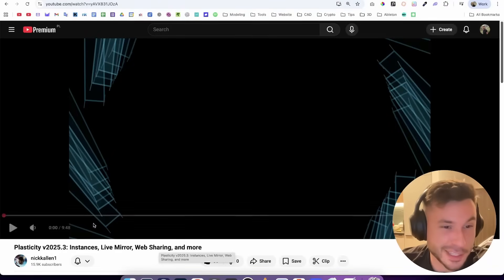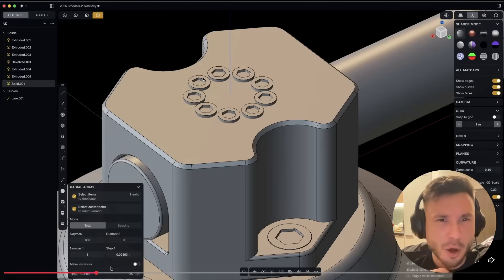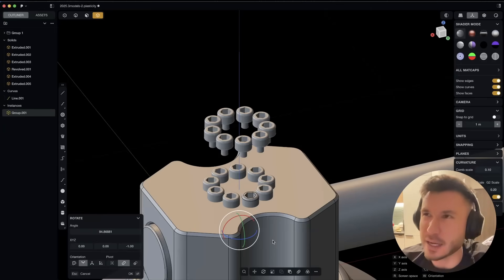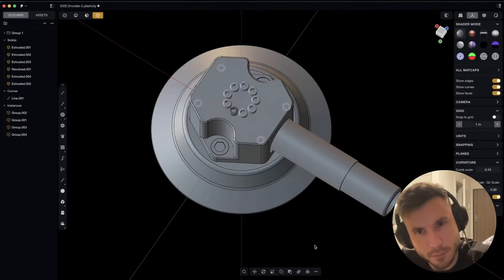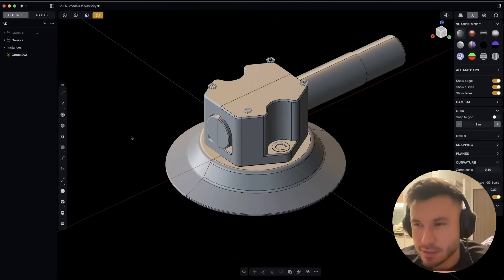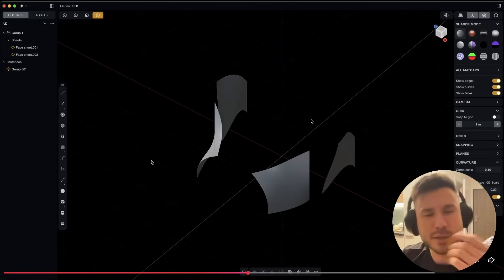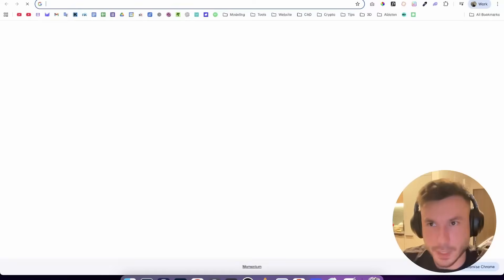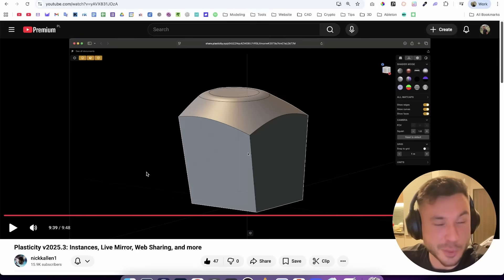NEW Plasticity UPDATE - IS THIS THE BEST 3D Modeling Tool NOW?!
The new Plasticity Update will make 3D Modeling even better and faster. Amazing!

🎁 Save 10% on Plasticity 🎁

✅ Useful Links ✅

In this tutorial, I react to and break down the latest Plasticity 2025.3 update, showcasing new features like live symmetry, instancing, direct modeling improvements, and web publishing for client sharing. I share my thoughts as a designer and explain how these features can improve your 3D modeling workflow—especially for concept art, product design, and CAD users. This version is a big leap forward, and I’ll show you exactly why.

⏲️ Timestamps ⏲️
00:00 – Introduction & Overview of Plasticity 2025.3
1:24 – New Instance System for Efficient Modeling
4:45 – Live Symmetry with Group Instancing
10:12 – Edge Editing on Cylindrical Surfaces
12:45 – Publishing Models to the Web (Plasticity Share)